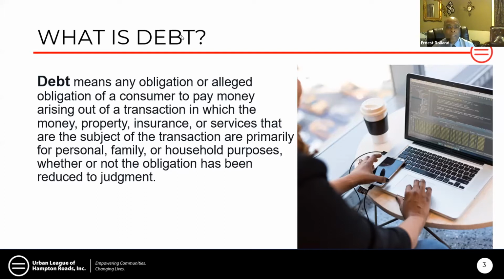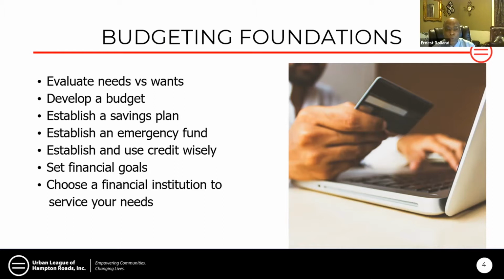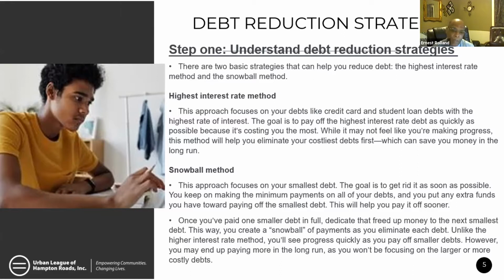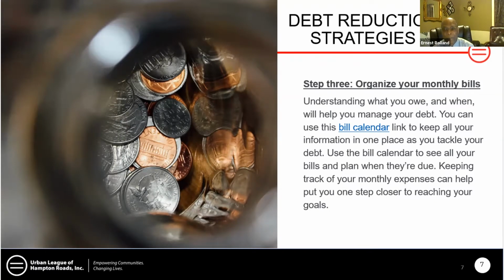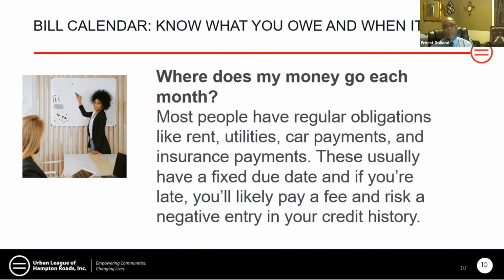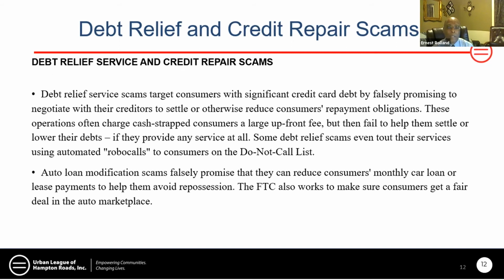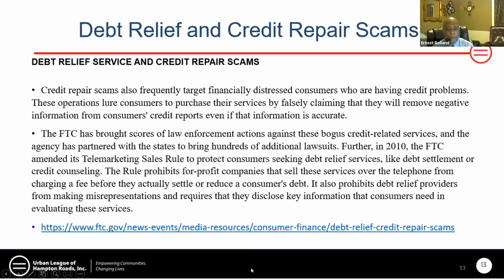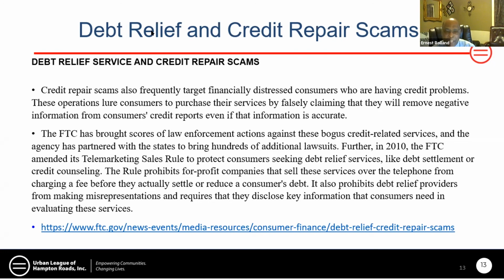Debt Reduction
A collaborative partnership, the Building Blocks Team of Tidewater Home Funding, LLC., Gethsemane Community Fellowship Church, and Farmers Bank are pleased to welcome guest speaker Ernest Rolland, Certified HUD Housing Counselor with The Urban League of Hampton Roads to the virtual stage on the topic of Debt Reduction.

Farmers Bank NMLS ID #405016.